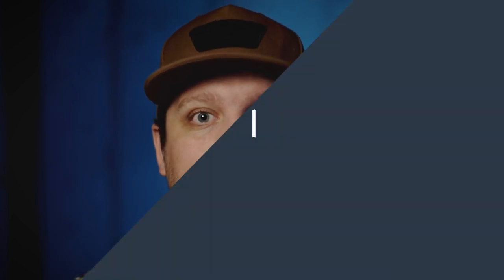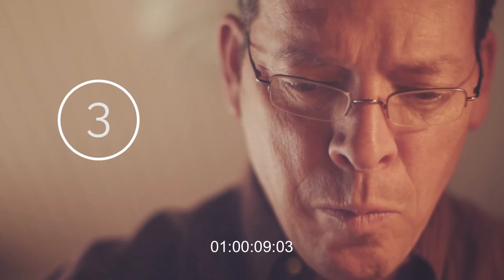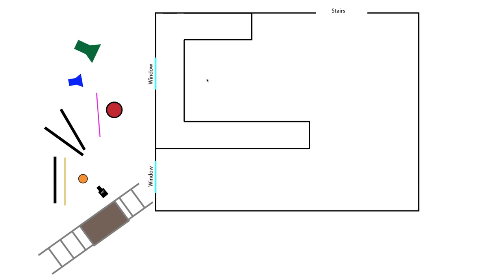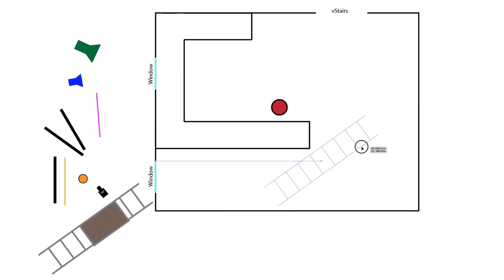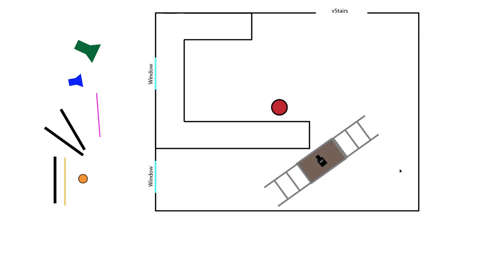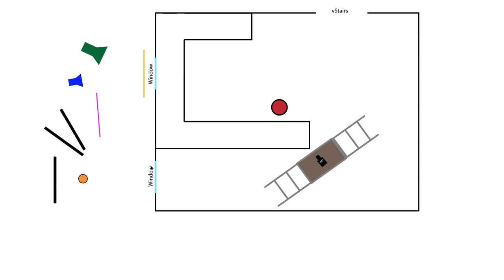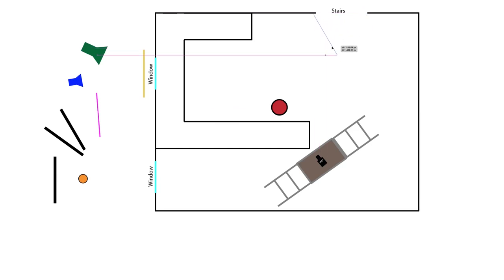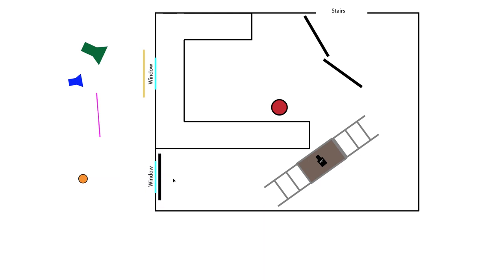How To Light A Scene: Lighting Breakdown #1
This year I'm really going to try and take you behind the scenes and behind the concepts of being a cinematographer.    Some content I'll be able to show and others not, so Im grateful to show this short clip of one of my favorite lit projects I did this past year.
I hope showing you these breakdowns is informative opens up more questions to how we all can make motivation cinema.

Your friend,
Levi

.Gear Used.
*Gear mentioned here is what I used to film my intro, not the project itself.

Rode NTG3

8sinn A7Sii Cage

Miller Air Tripod

Hexolux Lights

Rosco CTO

Rosco Steel Blue

Black Foam Board